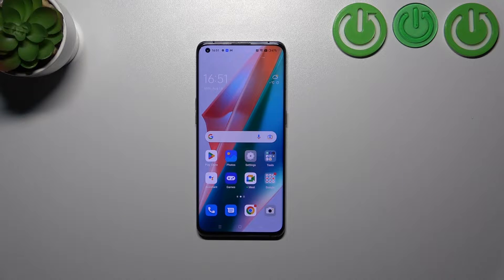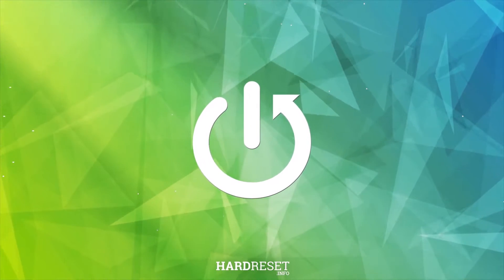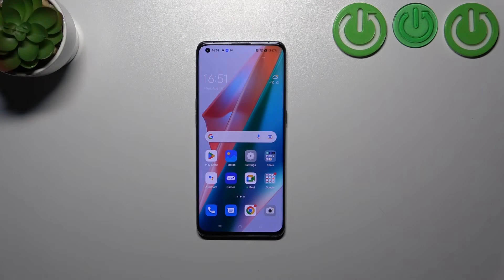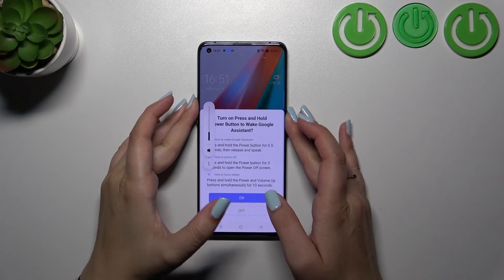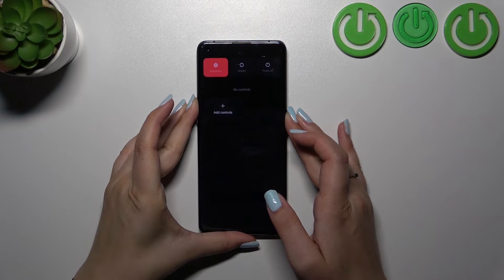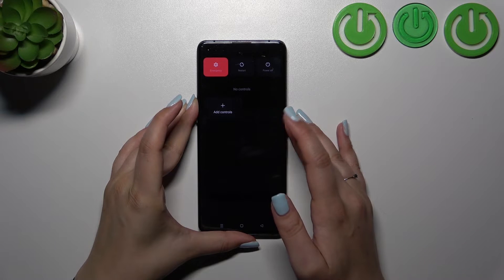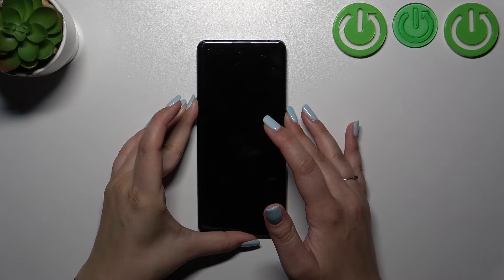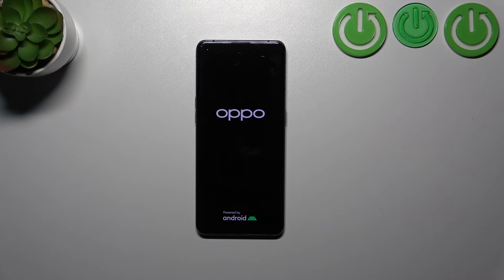How to Soft Reset OPPO Find X3 Pro - Force Restart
Read more info about OPPO Find X3 Pro:
Are you in search of a solution for performing a soft reset on your OPPO Find X3 Pro? Perhaps you're facing issues with an unresponsive screen on your device. Well, you're in luck! Join us in this video guide, where we'll demonstrate how to execute a soft reset on your OPPO Find X3 Pro. If you're dealing with a frozen screen on your Oppo device, simply follow the provided instructions to successfully force restart your OPPO Find X3 Pro. Let's follow this tutorial and become adept at resolving screen responsiveness issues through a soft reset operation. Don't forget to explore our HardReset.info YouTube channel for a wealth of useful tutorials designed specifically for the OPPO Find X3 Pro.

How to soft reset OPPO Find X3 Pro? How to force restart on OPPO Find X3 Pro? How to restart OPPO Find X3 Pro? How to fix frozen OPPO Find X3 Pro? How to fix not responding OPPO Find X3 Pro? How to format OPPO Find X3 Pro? How to repair OPPO Find X3 Pro?